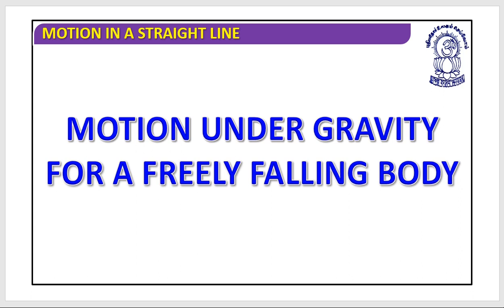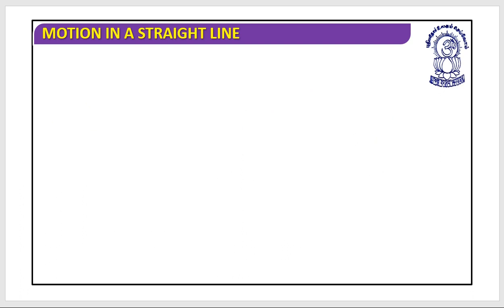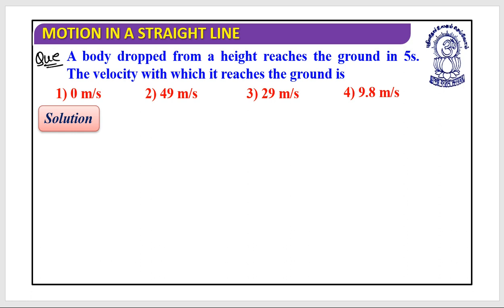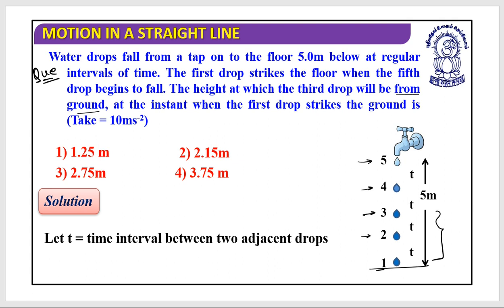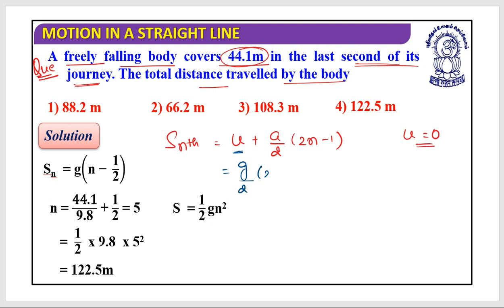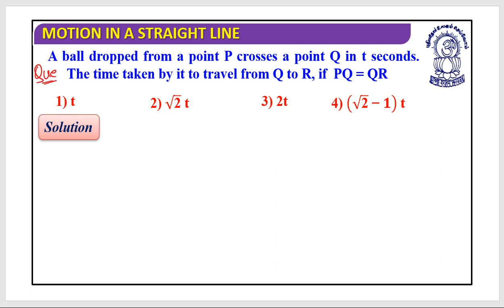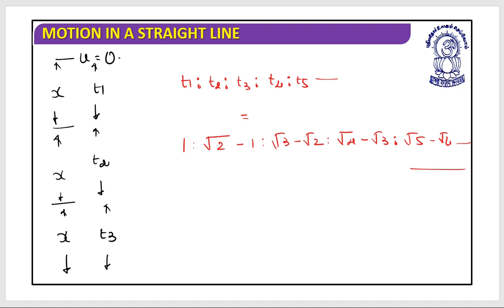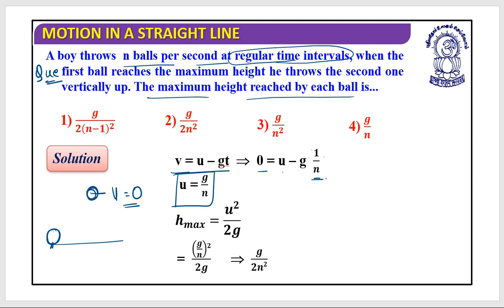NEET & IIT-JEE | PHYSICS | MOTION IN STRAIGHT LINE | LECTURE 15